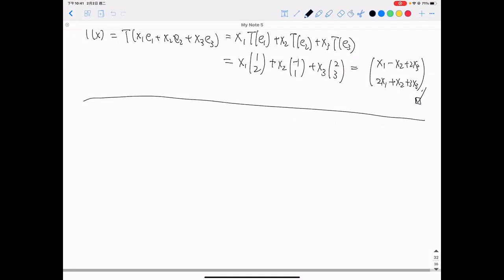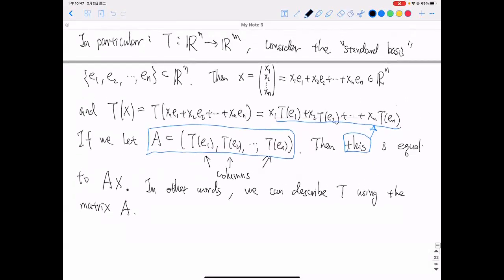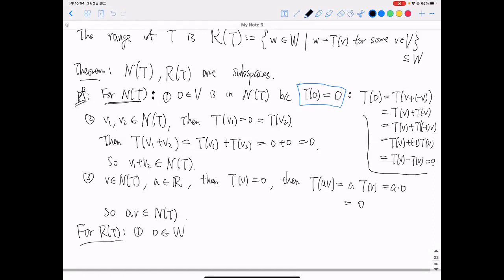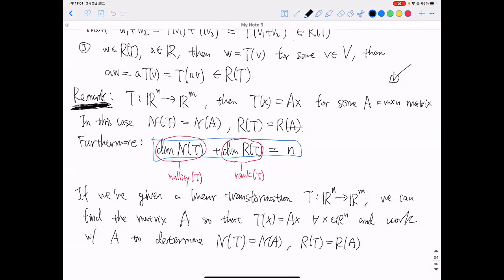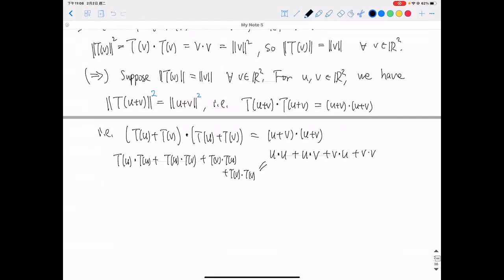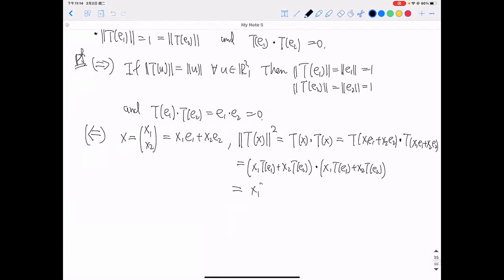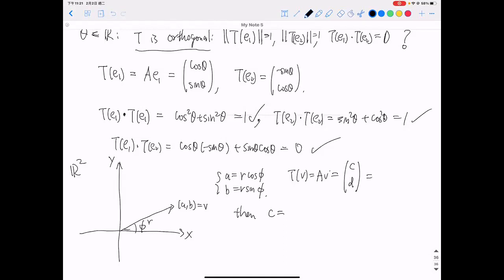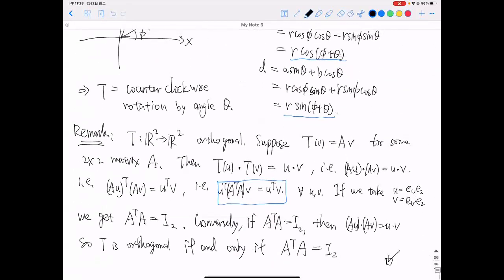Linear Algebra Lecture 22